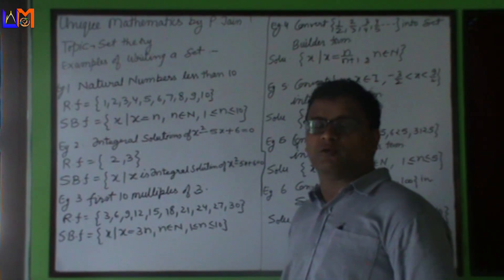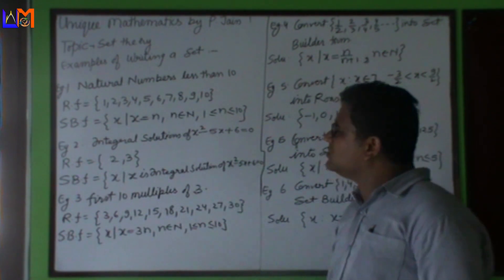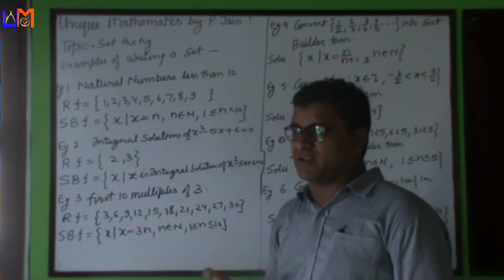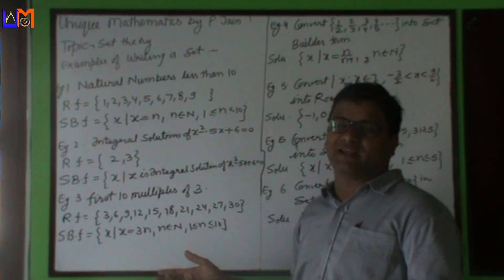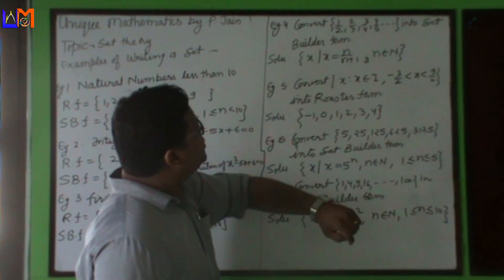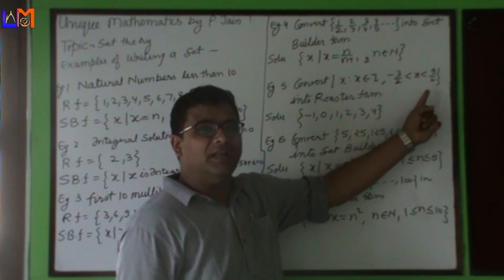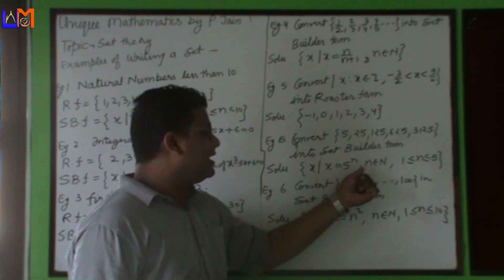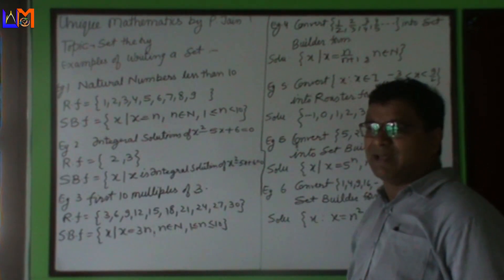Set Theory Examples of writing a set : Roaster / Tabular Form , Set Builder Form Part - 3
In this video i have given examples that how we can write a set in two methods Roaster / Tabular Form , Set Builder Form . by various examples.  it is very easy for the students to get it understand in better way